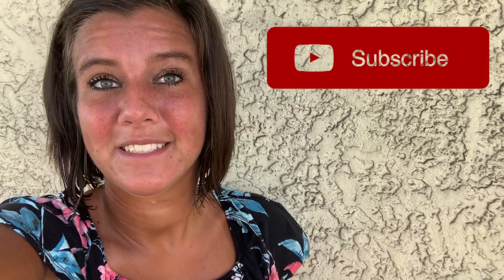$0.50 Garnier Whole Blends Hair Care at CVS!